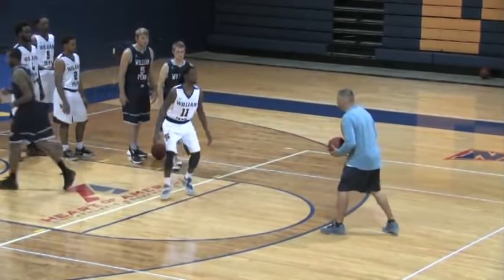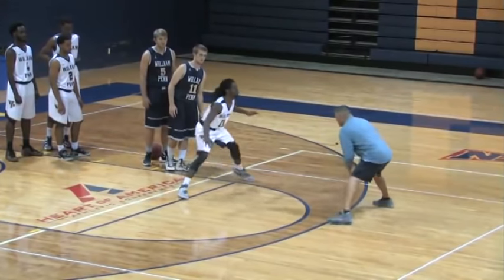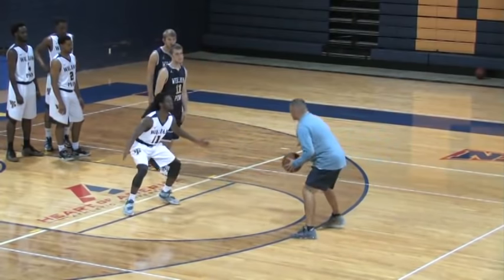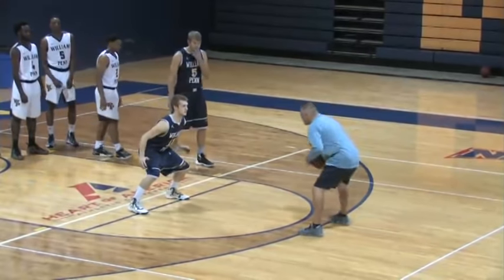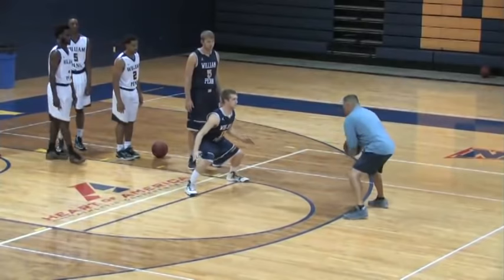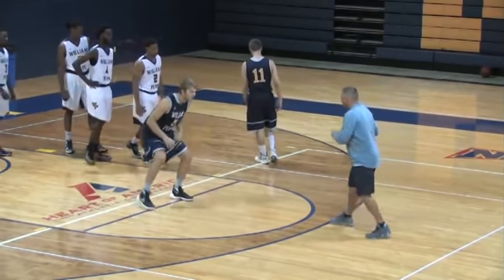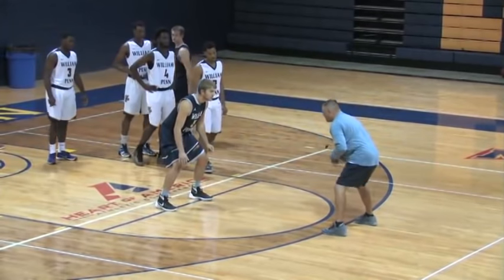Quick Defense Drill for Pre-Practice!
Do your players ever seem sluggish at the beginning of practice? If so, the “Shadow Drill” from University of Pittsburgh assistant coach, Matt Woodley, would be a great exercise to add at the start of every practice. The drill is designed to ignite players’ brains and get them reacting and moving quickly.